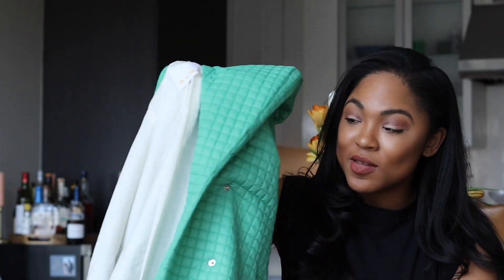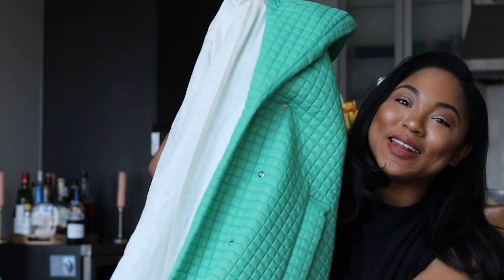Luxury Collective Spring Fashion Haul + Try On Pt.1 | Farfetch, Net-A-Porter, Saks & more!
If you love luxury fashion and appreciate a luxe lifestyle - this just may be one of your new favorite channels.

✨ This is a quick haul & try on video of some of the outerwear I've grabbed for Spring/Summer 22. This is the first video in a series that'll highlight all the things (about 40 pieces) that I've picked up for the warmer months!

Hope you enjoy, and let me know your thoughts!

☀️ Links to everything mentioned below:

1. “Cornflower blue” Ganni Coat

2. “Jade green” Remain by Birger Christensen Jacket

3. “Highlighter orange” Remain by Birger Christensen Jacket
(Sold out and exclusive to Net-A-Porter, but linking to another colorway)

4. “Butter yellow” Remain by Birger Christensen Jacket

5. “Flamingo/Magenta pink” Lesyanebo Coat